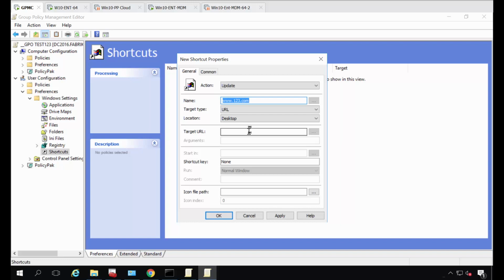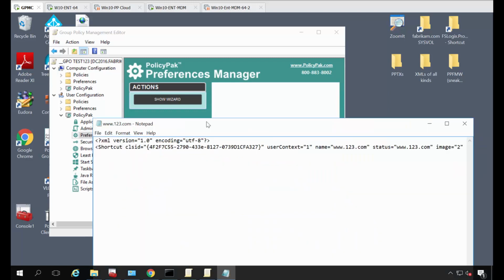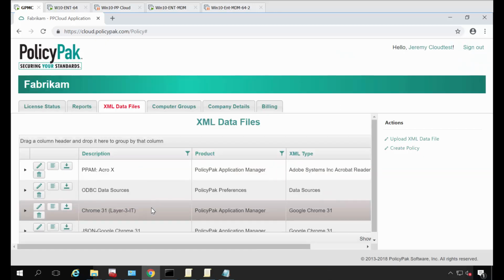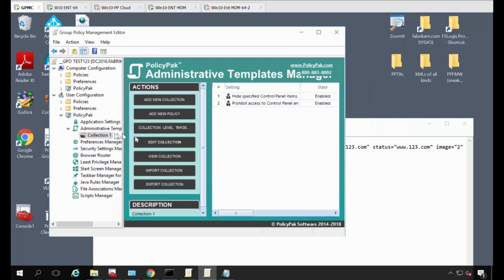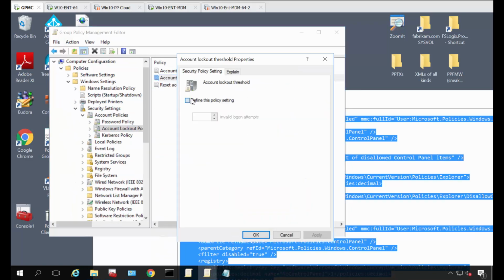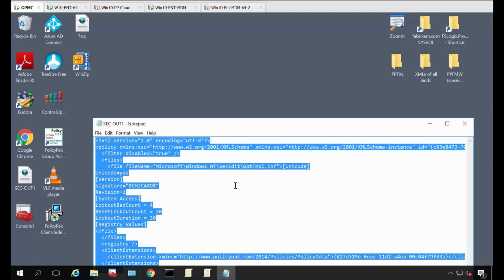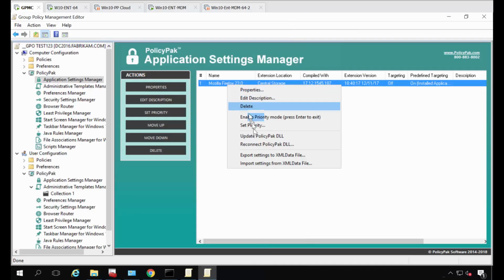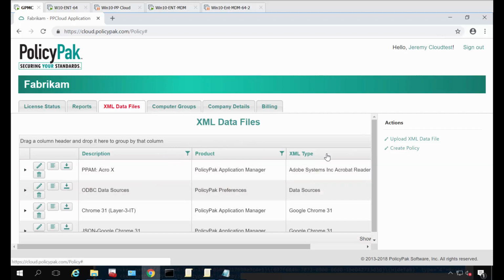PolicyPak Cloud: Quick upload method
Copy and Paste to get your DC / on-prem directives uploaded. This video shows you how. It's a faster way to get going with PolicyPak cloud !